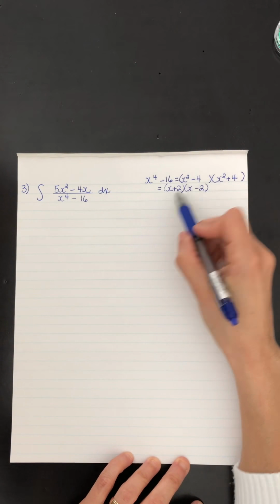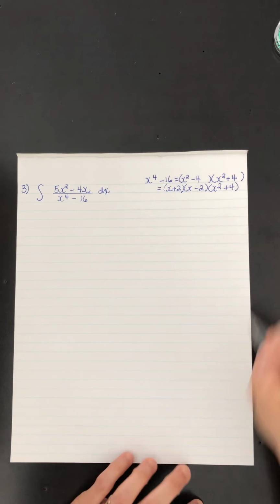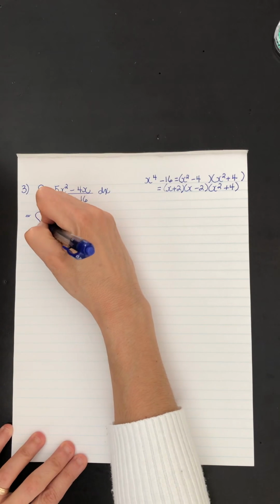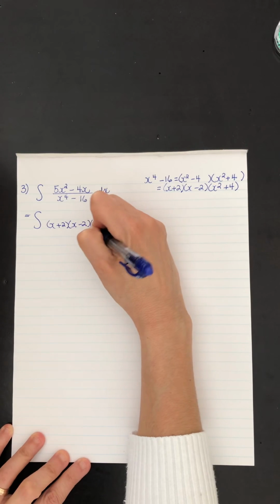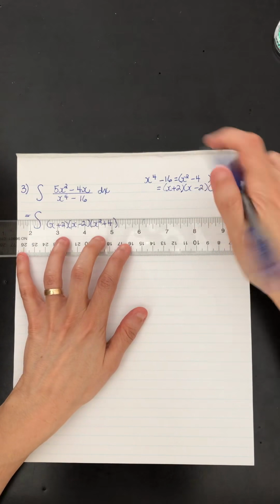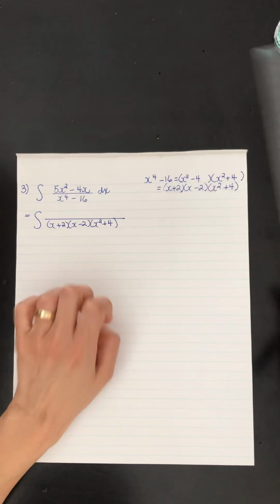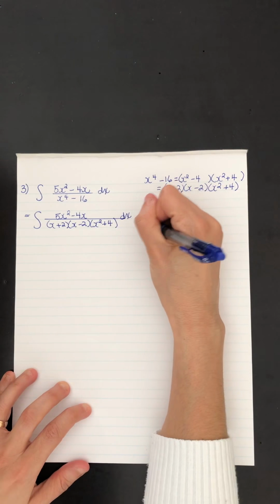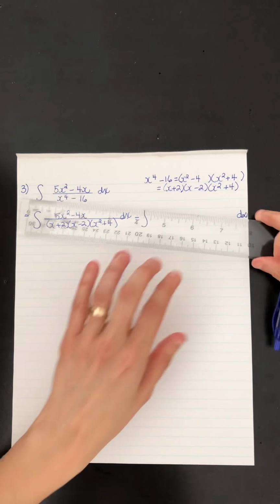quadratic factor example 3